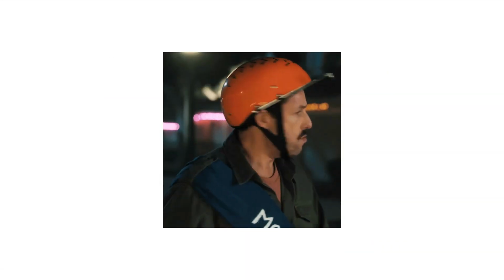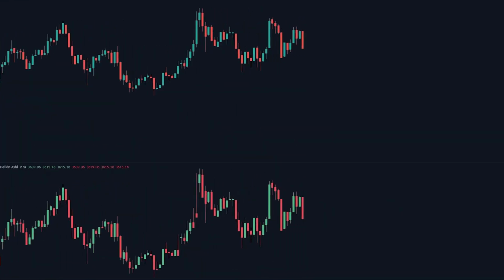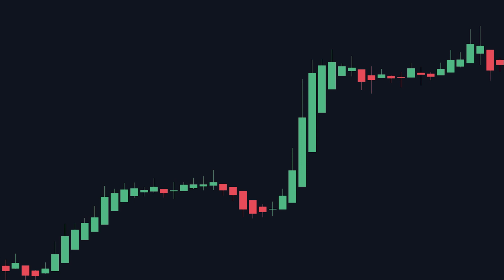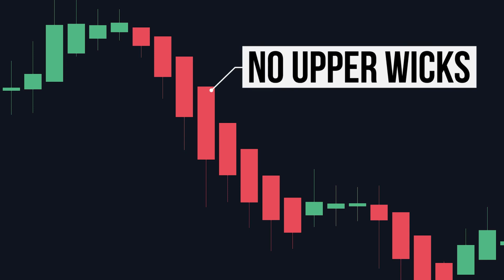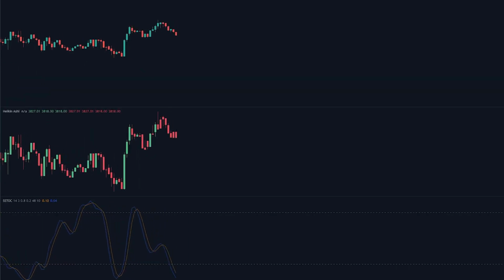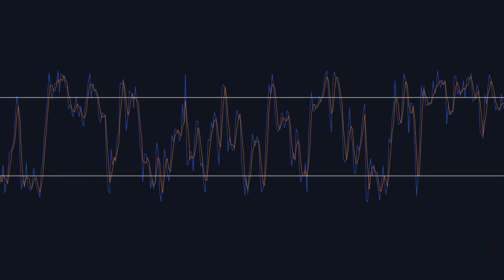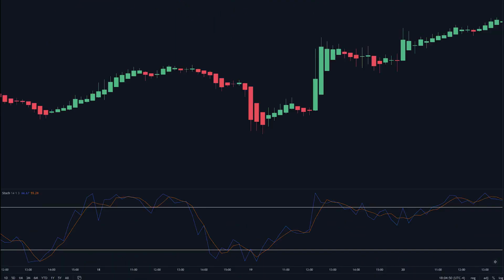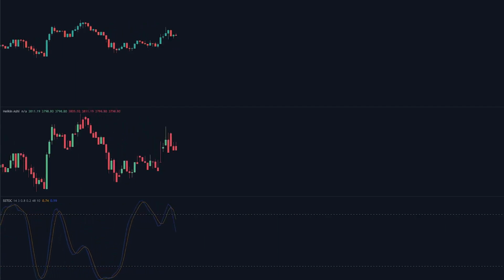The Heikin Ashi Trading Strategy (Simple & Effective) | Crypto Service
The Heikin Ashi is a very popular indicator. Whether you've used it or not, it's a great weapon to add to your trading strategies. In this video, I pair it with the stochastics indicator.